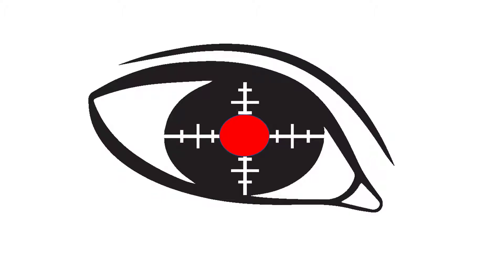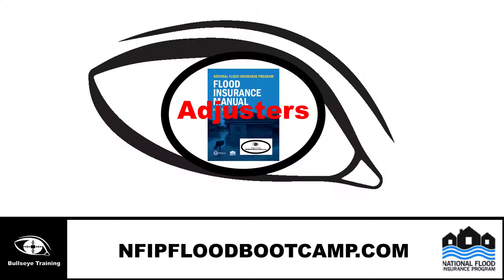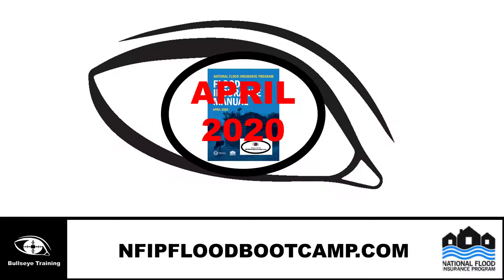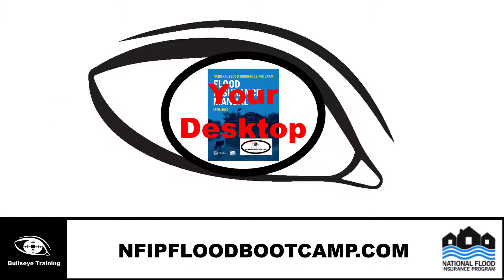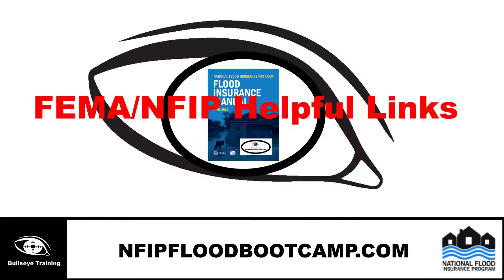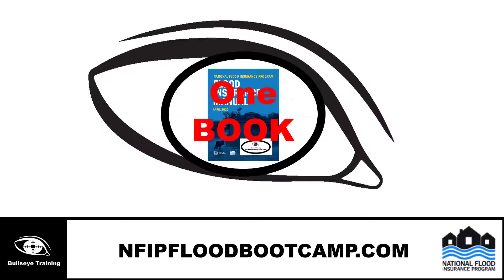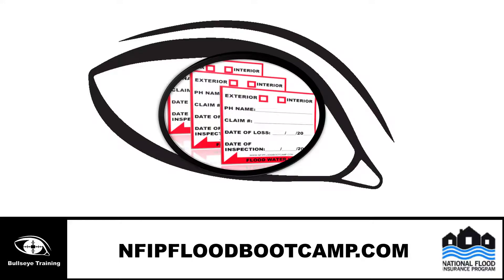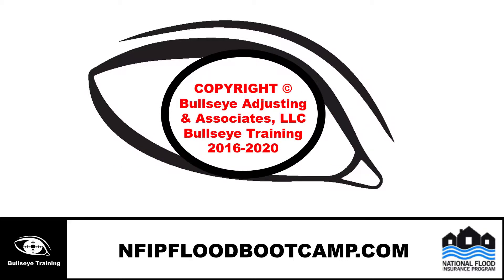New 2020 NFIP Insurance Manual for Flood Adjusters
Bullseye Training and NFIP Flood Boot Camp is announcing the new release Federal Emergency Management Agency (FEMA) and National Flood Insurance Program (NFIP) revised Insurance Manual, April 2020.

NFIP Flood Boot Camp is providing this as a FREE service to the Flood Adjusters who should have this a part of their library.

The insurance manual provides in depth Flood Adjuster Requirements and is highly recommended for the ONLINE Flood Adjuster Training.

The Flood Adjusters will need the NFIP Insurance Manual to refer to when the NFIP Claims Manual does not include the information needed. The insurance manual provides in depth Flood Adjuster Requirements and is highly recommended for the ONLINE Flood Adjuster Training.

One of the benefits of getting the NFIP Insurance Manual through our website is that you are not wasting your time to compile all the pages to create one reference resource.  We have taken that pains-taking process away for you.  By saving the combined insurance manual to your favorite on your desktop, you now have just one click and you are searching for the information you need.

You will receive an email link with ALL THE PAGES combined for easy access as one book.

While you are on our website, NFIP FLood Boot Camp dot com, that is N  F  I  P  F  L  O  O  D  B  O  O  T  C  A  M  P  .  C  O  M, make sure you check out other products we offer that will help you be a Professional .